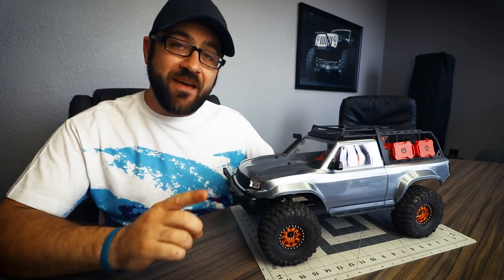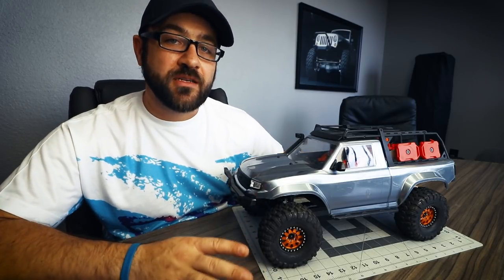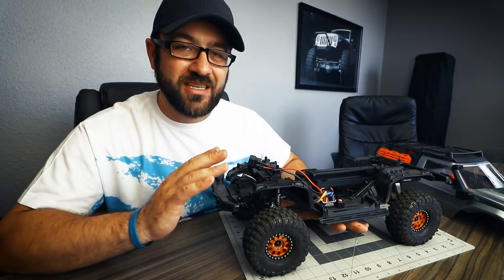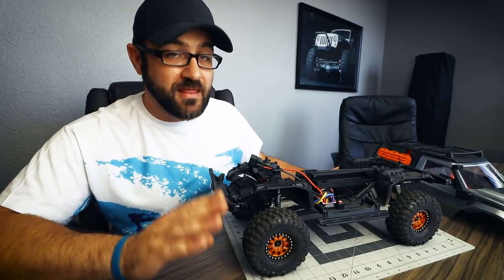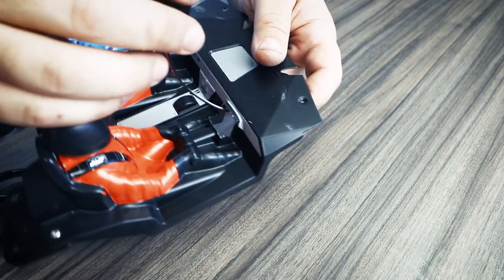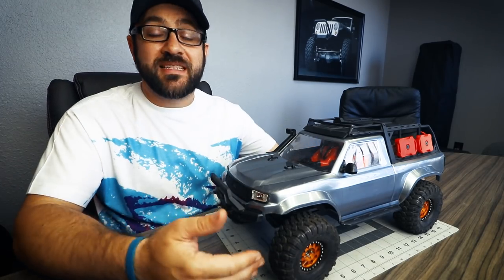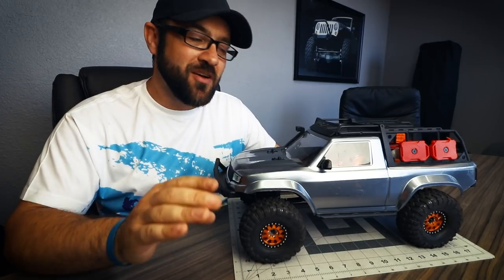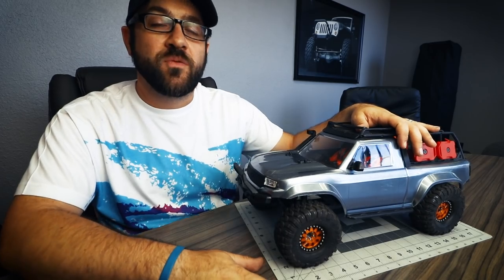Traxxas TRX-4 Sport Kit Budget Build-Off - Week 7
Its time for another Budget Build-off! This time the Traxxas TRX-4 Sport Kit is the subject of our 16 Week series. Join myself and Matt from the Scale Builders Guild every Wednesday for new episodes and watch as we transform these vehicles into new creations with our own twists.

Not budgeted:
Vanquish 475 SLW Hubs:

Week 7 Budget:
$50 - $24.99 Brake Weights - $2.00 Volt meter = $23.01 Remaining

Instagram.com/HarleyDesignsInc
Facebook.com/HarleyDesignsInc